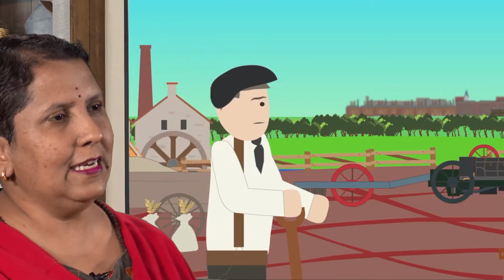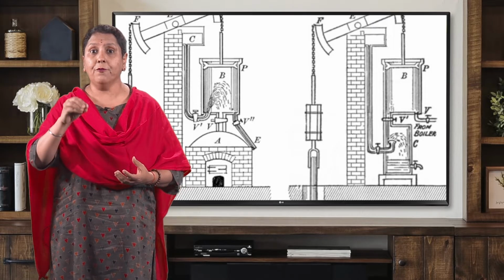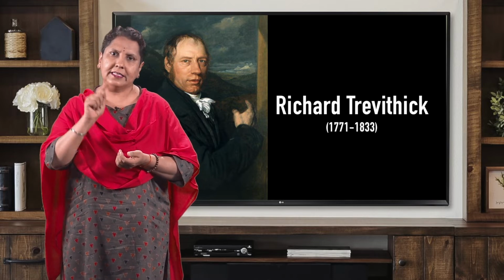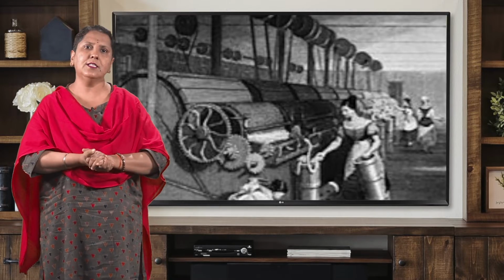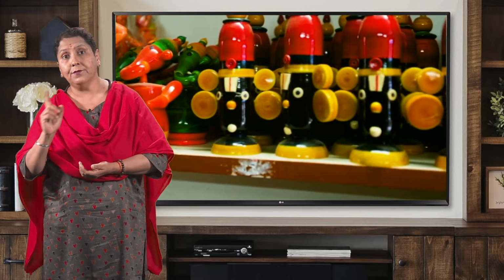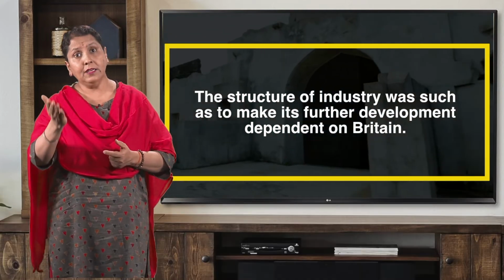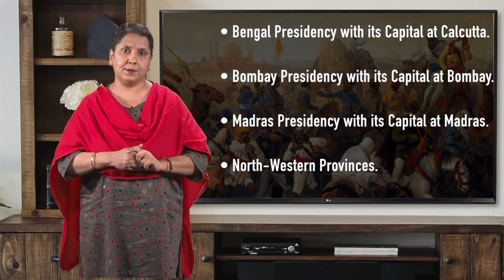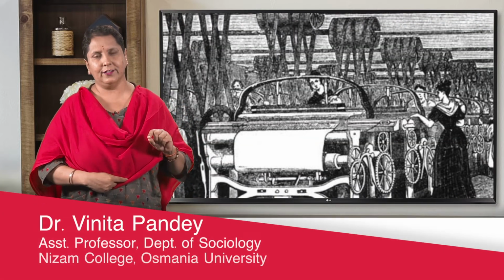6 Industrial Revolution